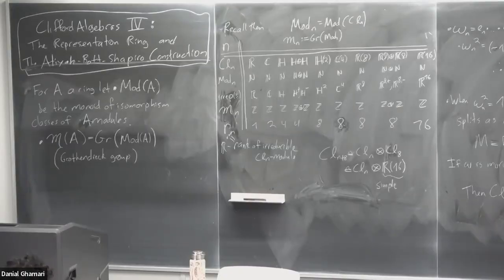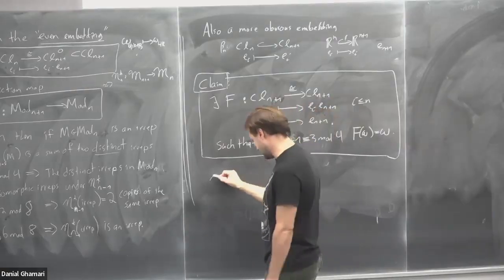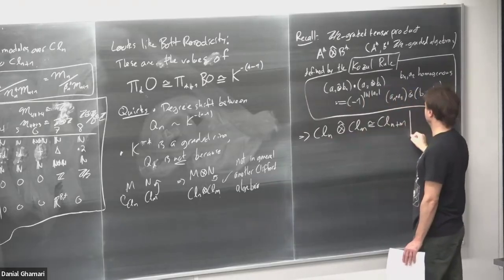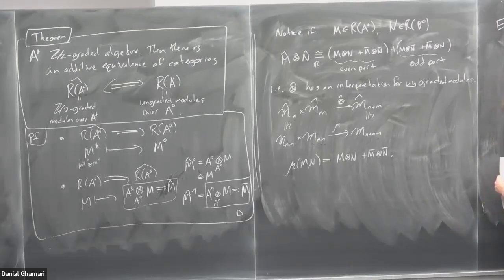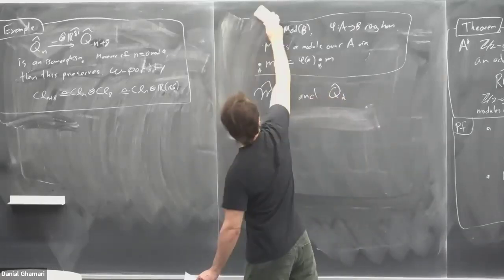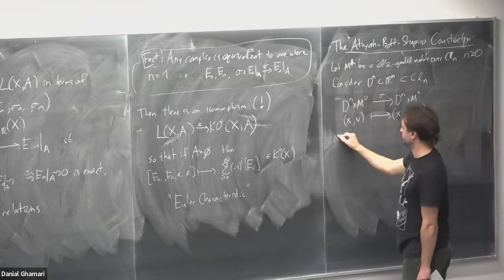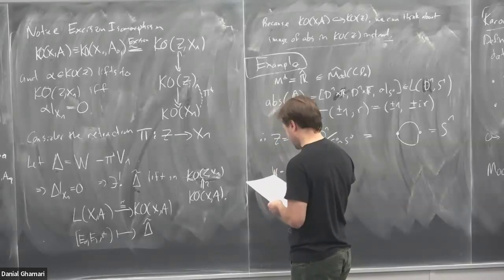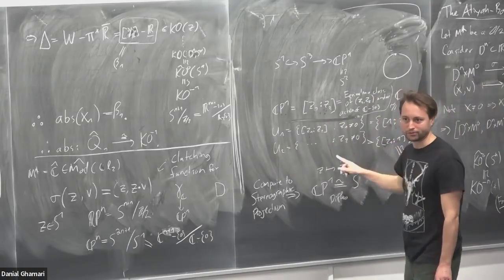Clifford Algebras 4: The Atiyah-Bott-Shapiro Isomorphism Construction - William Gollinger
The Representation Ring and the Atiyah-Bott-Shapiro Isomorphism Construction. Mathematical Physics seminar at the University of Waterloo.

Abstract:
In this final talk on the pure theory of Clifford algebras we compute a ring of representations and find a profound connection to real K-theory. In particular if we consider Z/2-graded modules over the family of these algebras then there is a natural tensor product, and if we take the quotient by modules that extend to a larger Clifford algebra then the resulting ring is seen to be isomorphic to the negatively graded KO groups of a point, aka stable-isomorphism classes of real vector bundles over spheres. We present a construction attributed to Attiyah, Bott, and Shapiro that realizes this isomorphism, which consumes a Z/2-graded module over Cl_n and produces a "difference bundle" in KO(D^n,S^{n-1}). We mention how this construction extends to families of modules over a base space X to motivate the desire for a "spin structure" on a vector bundle.